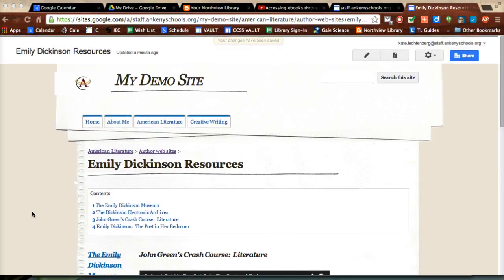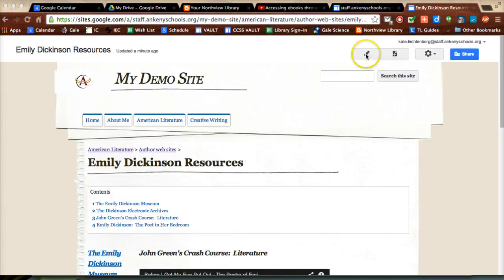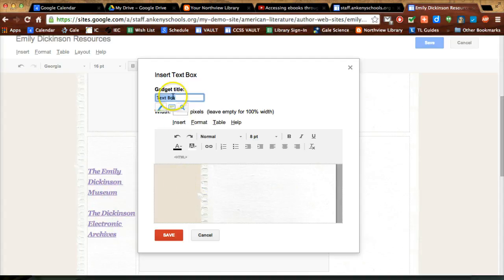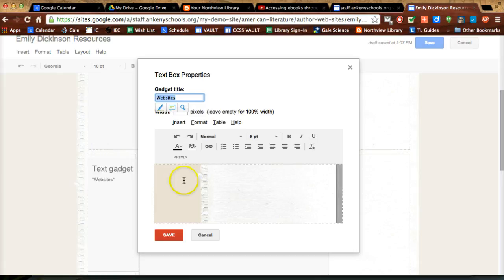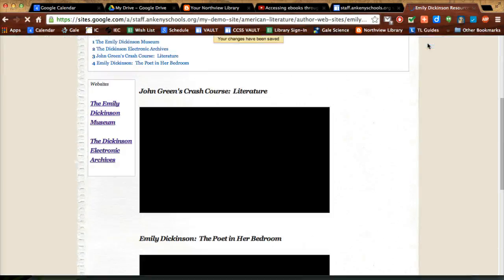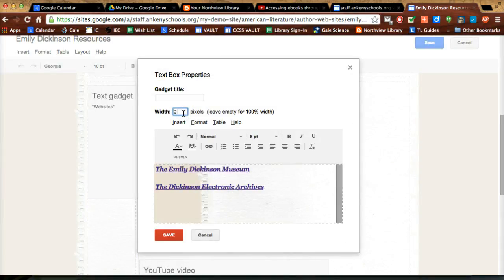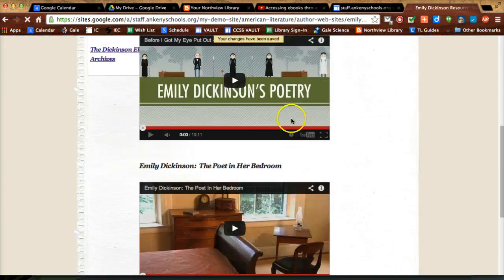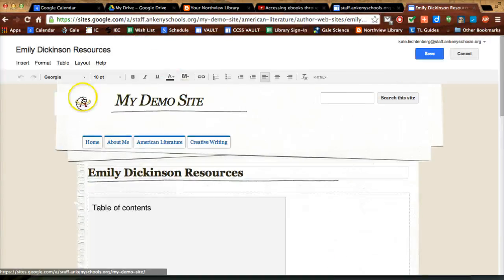Inserting a text box